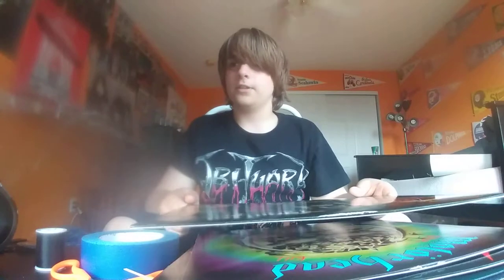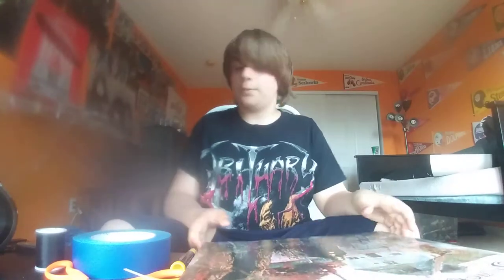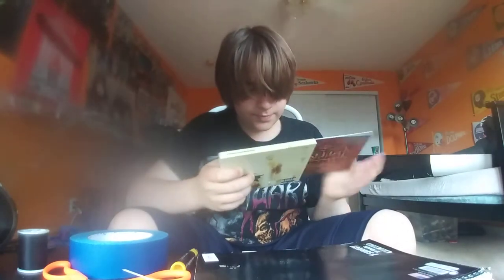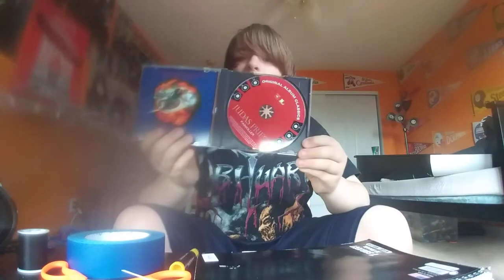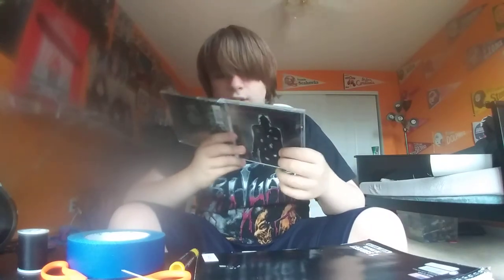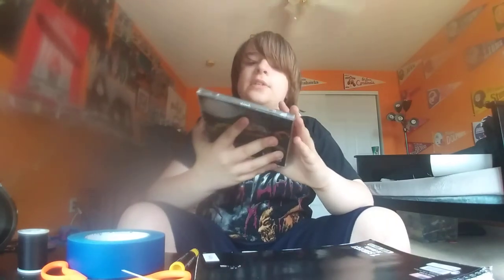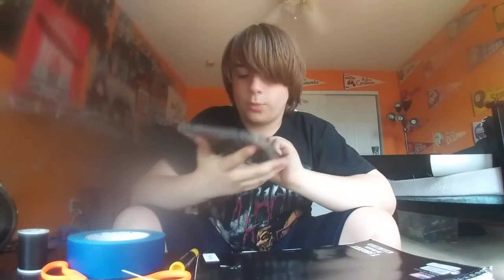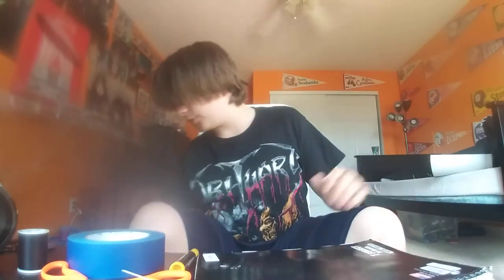All my Metal Records and Cds.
(Exluding Hair metal)